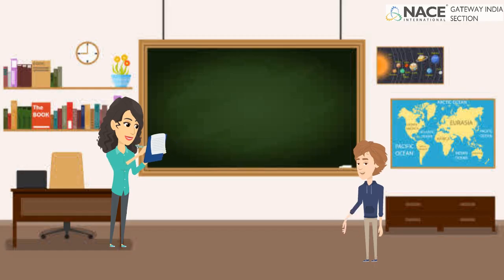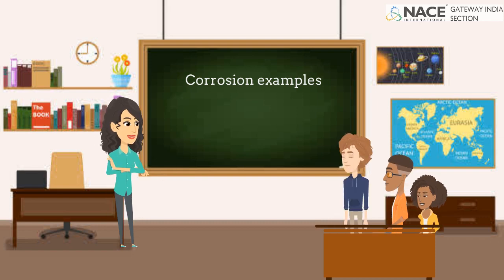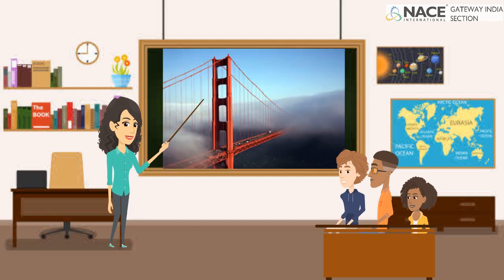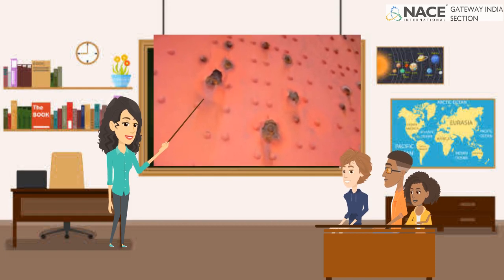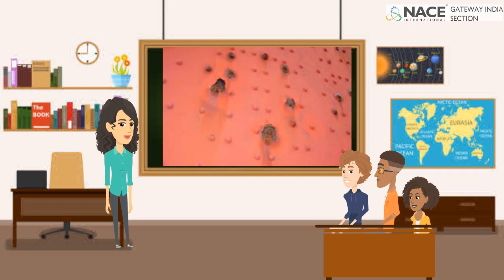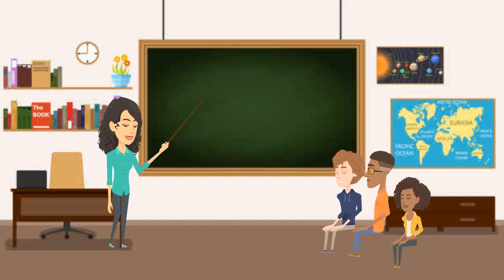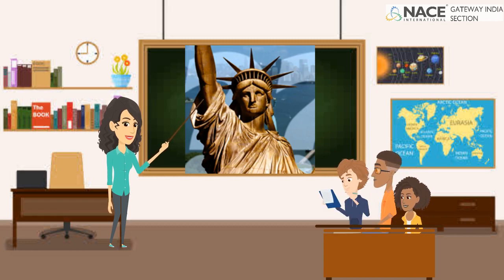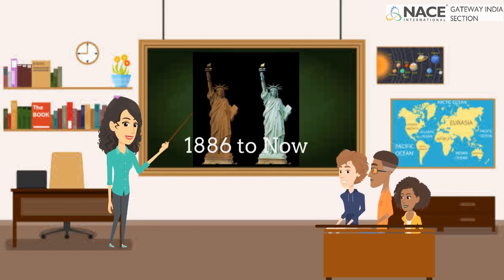CORROSION VODCASTS PART 2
This is the part two of the Corrosion Vodcast.
Specially made by NACE International Gateway India Section - North Zone for school students